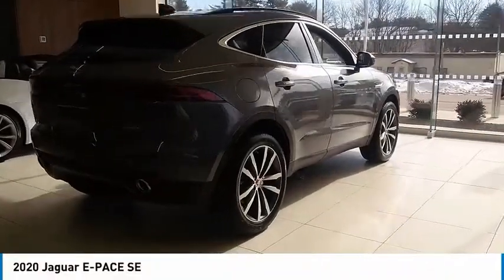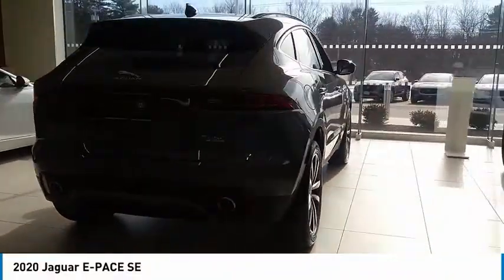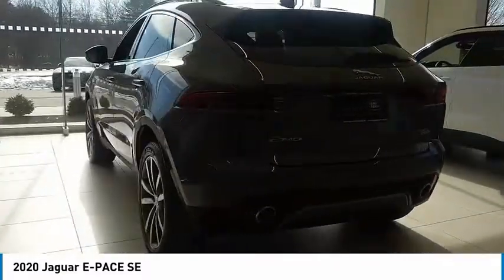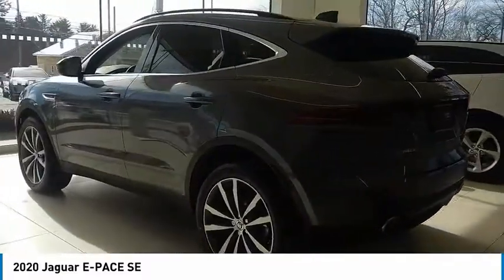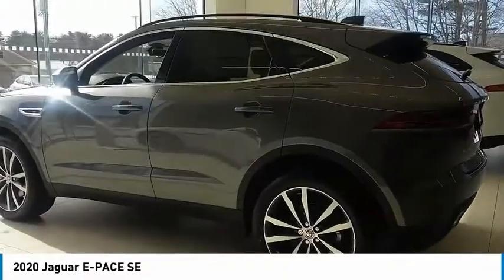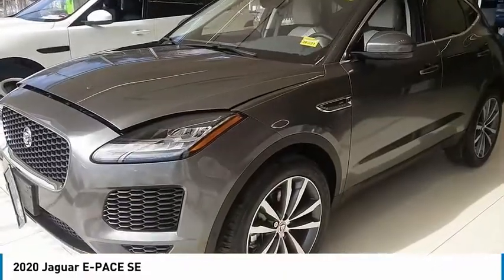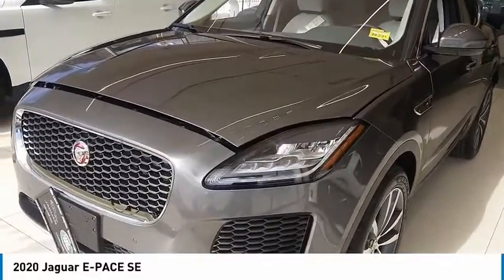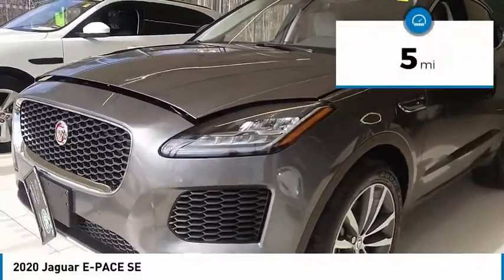2020 Jaguar E-PACE JA0026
You'll love this 2020 Jaguar E-PACE. This is a suv you'll want to take home. Call and get in touch with Land Rover Scarborough directly, and be the first to open the suv door today!